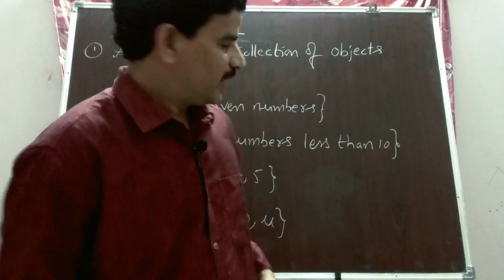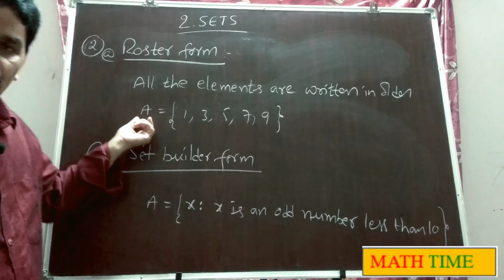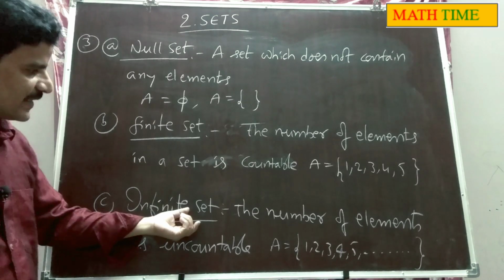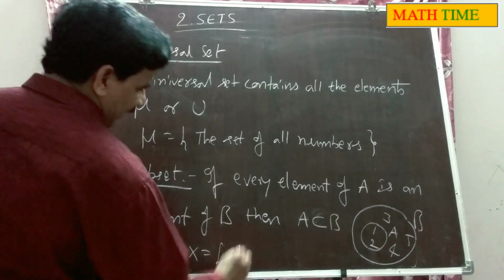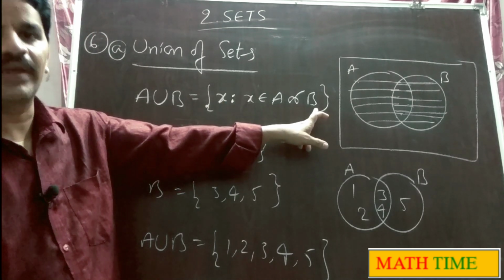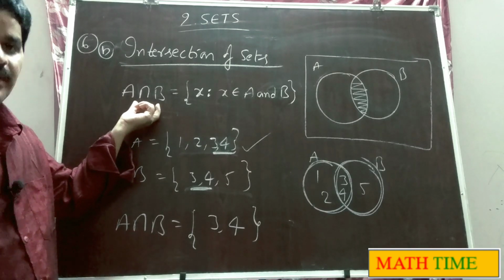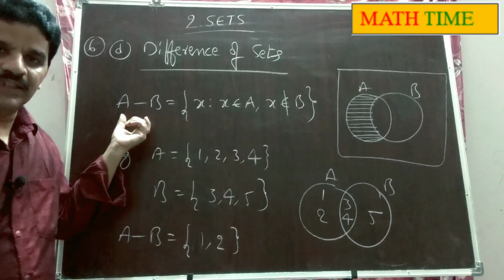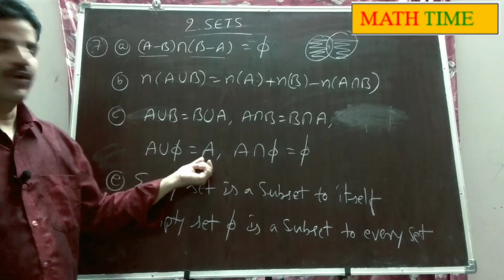AP POLYCET & TS POLYCET- 2020 MATHEMATICS- SETS BASIC CONCEPTS & FORMULAE| How to get good rank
AP POLYCET & TS POLYCET- 2020  MATHEMATICS- SETS BASIC CONCEPTS & FORMULAE
To get good rank in any entrance test, one should have good grip on Basic Concepts of each chapter. Therefore in this video, i discussed the following points of Second  Chapter- SETS in very detailed manner.
1. Definition of a set
2. Set Builder form and Roster form
3. Null set, Finite set and Infinite set
4. Cardinal number of a set
5. Universal set and Subset
6. Union, Intersection and Disjoint and Difference of Sets
7. Important formulae

ENTRANCE TESTS RGUKT CET / AP & TS IIIT ENTRANCE TEST-2021 / AP POLYCET / TS POLYCET / AP RJC / TS RJC
COMPETETIVE EXAMS TET / D.S.C / S.I / CONSTABLE /SSC

To get good rank in any entrance test, one should have good grip on basics of each chapter. Therefore in this video, i discussed the following points of  in very detailed manner.
1. Basic Concepts
2. Definitions
3. Important Points
4. Shortcuts

2. AP &TS POLYCET-2016 &17 question and answers of chapter 1. Real Numbers with detailed explanation.